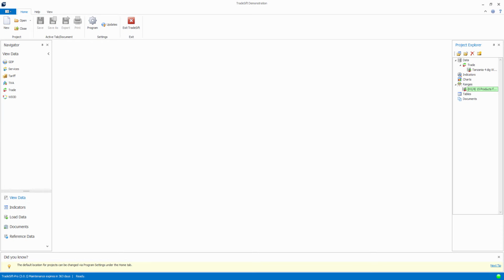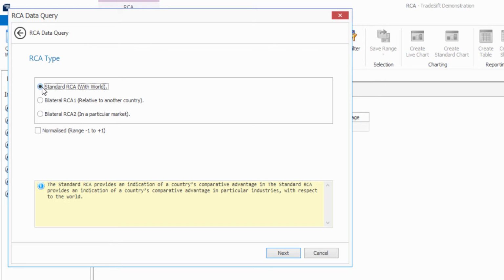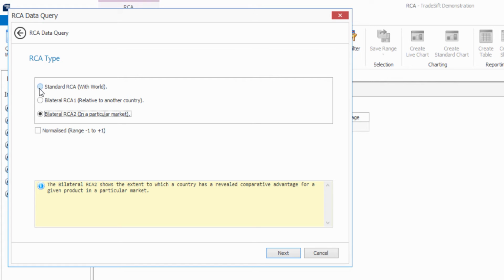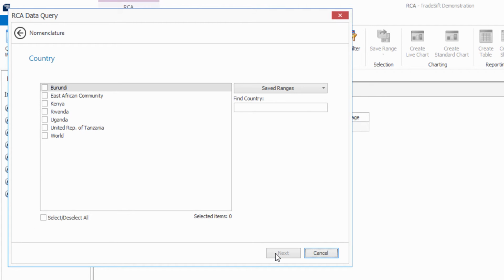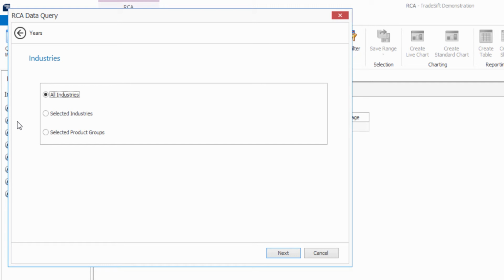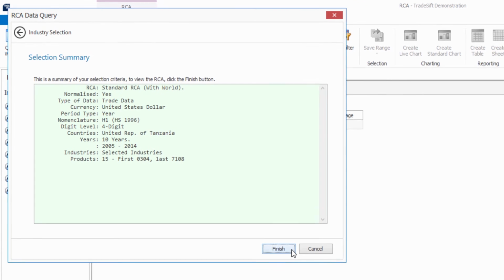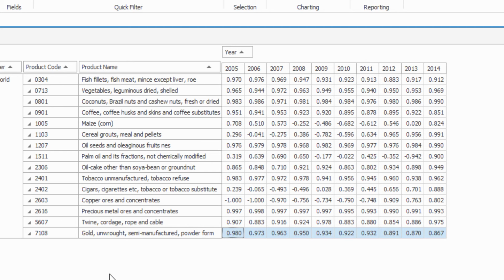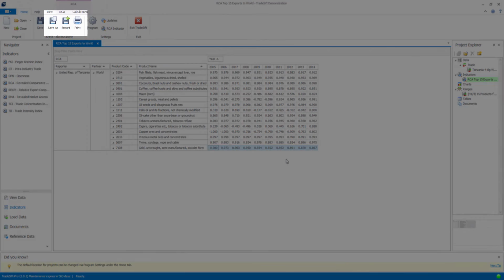Video 7. RCA